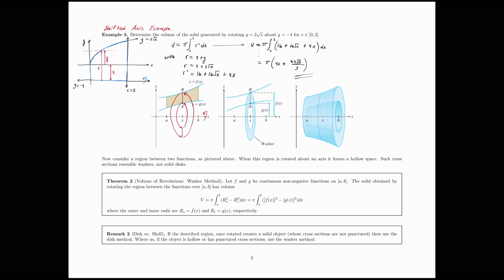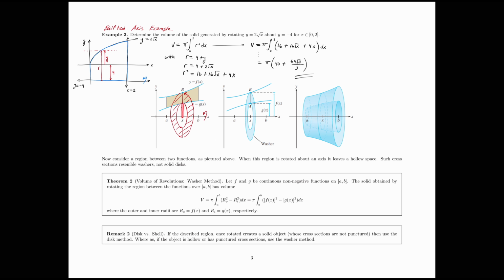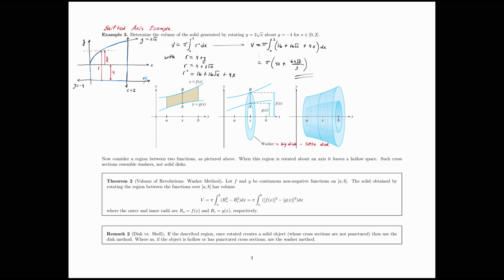6.3 Volumes of Revolution - Washer Method